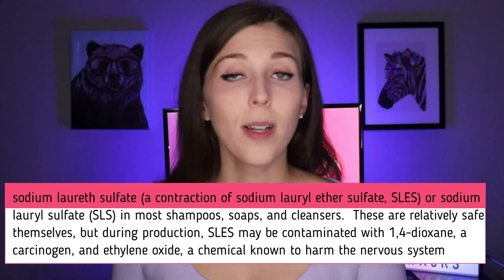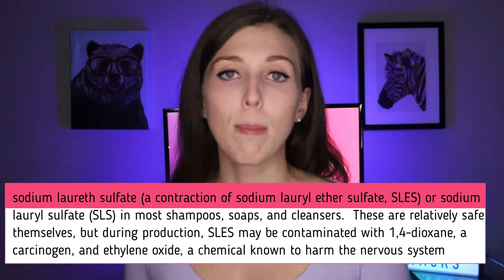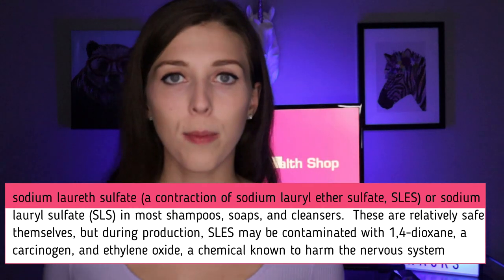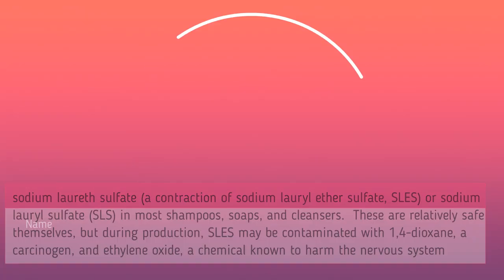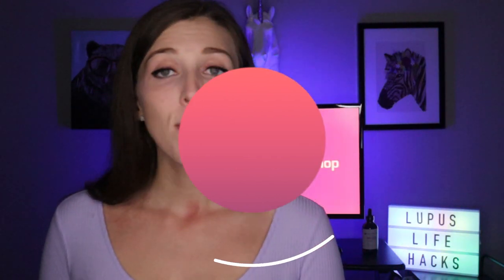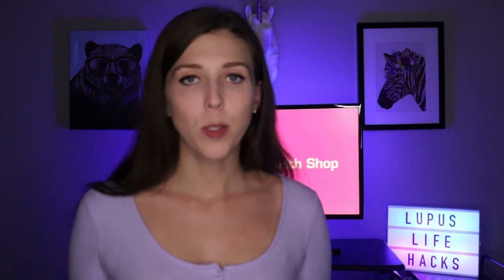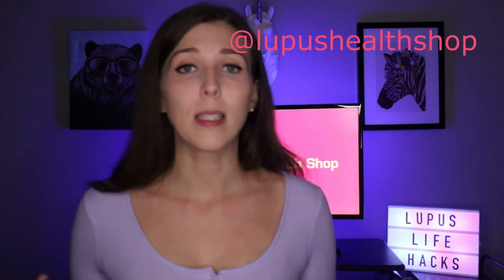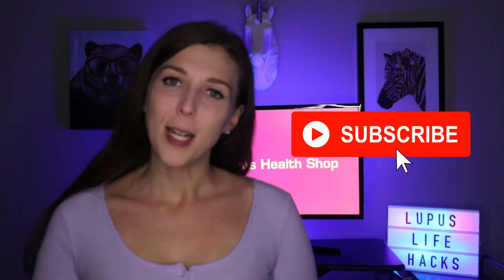3 Everyday Products Trigger Lupus Symptoms | Lupus Health Shop | Lupus Life Hacks®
Removing these products have helped me in my lupus journey to decreasing symptoms, have you tried it?

Topic: Common products we use that may be triggering everyday symptoms.
- "Thumbs" if you liked this video
- "Subs" if you loved it!

TIMESTAMP:
0:42 3 everyday things that make our symptoms worse
2:51 Chemicals in hair products
6:36 Chemicals in food

7:12 best advice everrrrr
- The legalities on how companies have to label ingrendents
- How to shop

7:48 3 SHOCKING facts on US regulations on USA products

xoxo Janeen